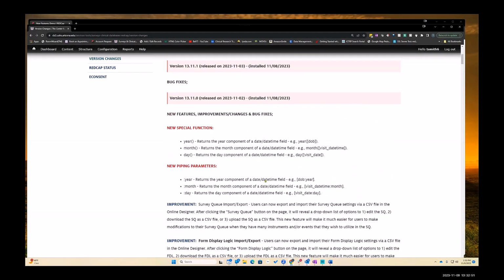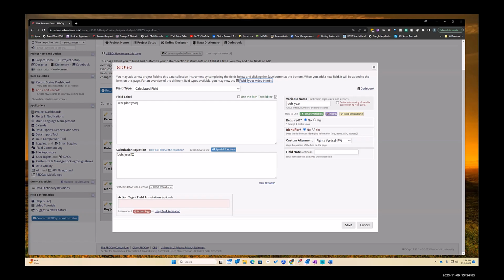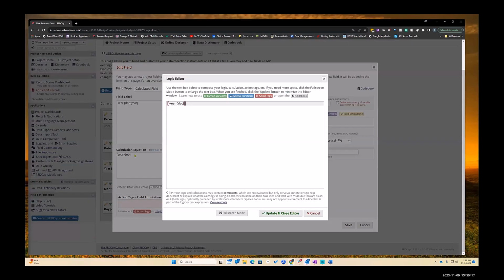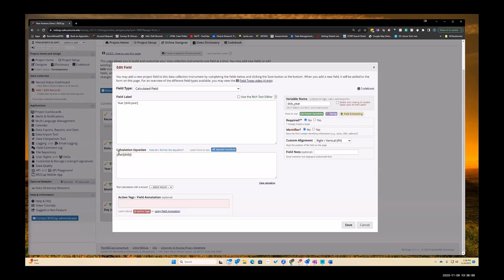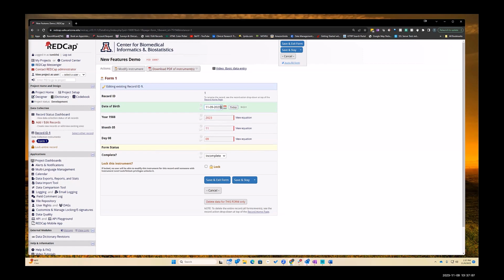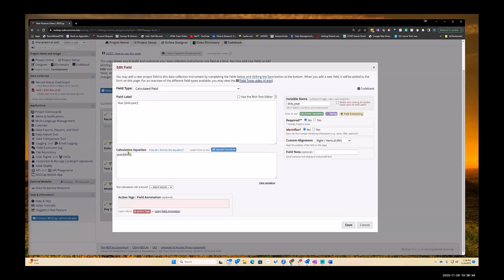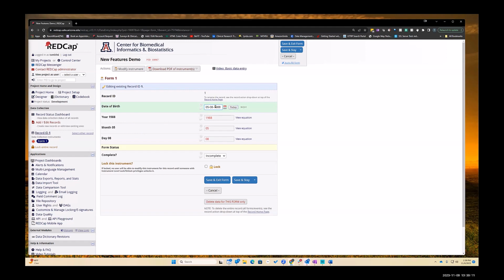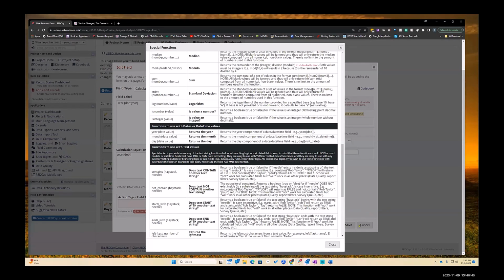REDZone - New Date Functions